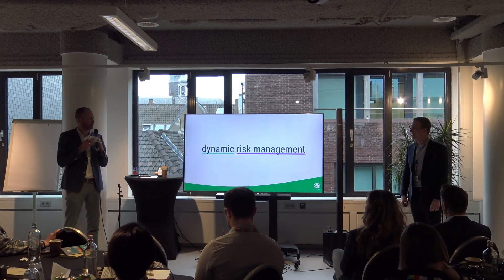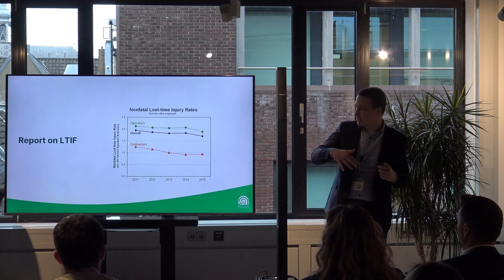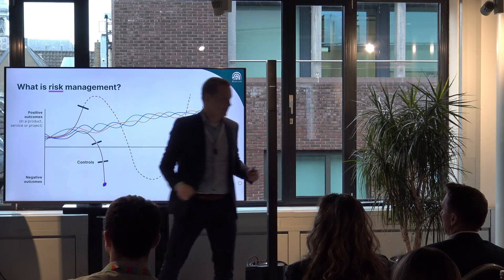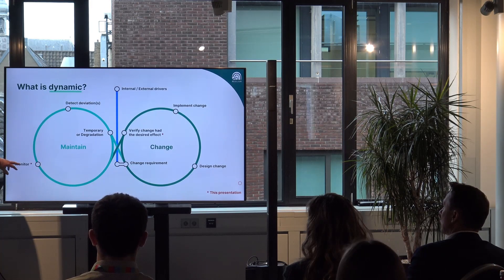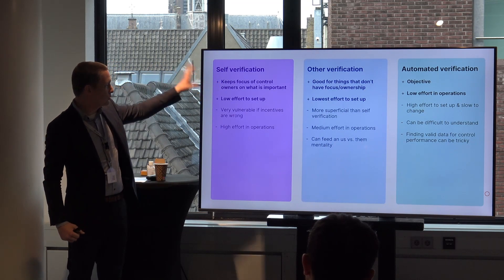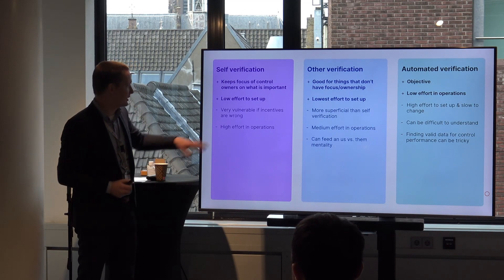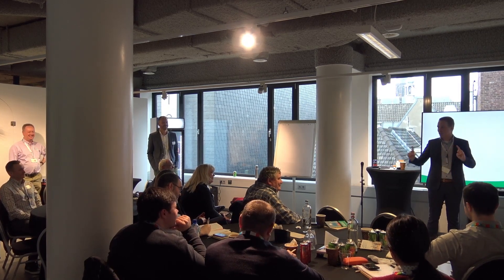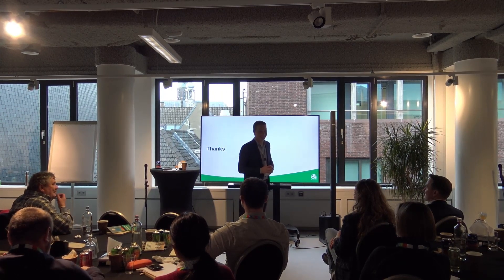Dynamic Risk Management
by Alex de Ruijter from Resilium.

What does dynamic risk management mean? What are the different strategies available to you when you want to make your risk management more dynamic? In this talk from the Making Risk Manageable event, we dive into this interesting topic.